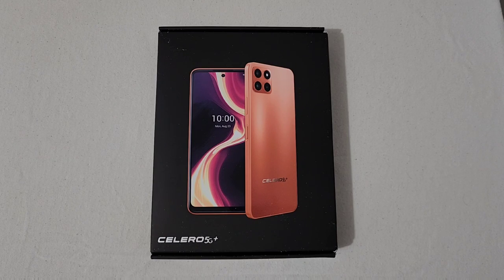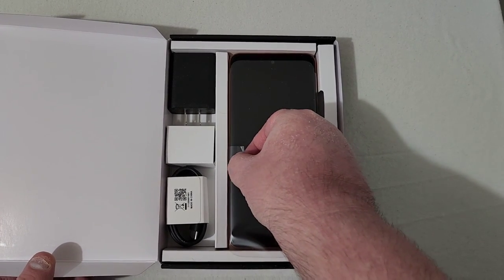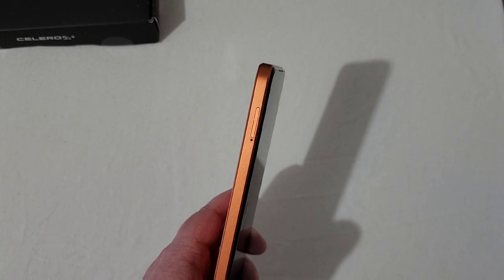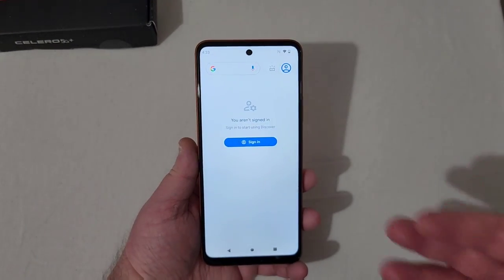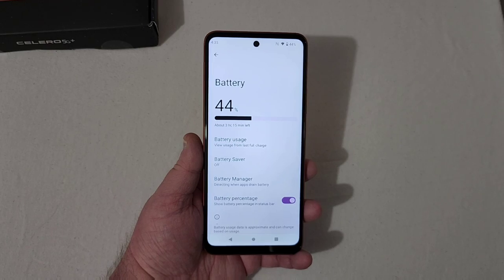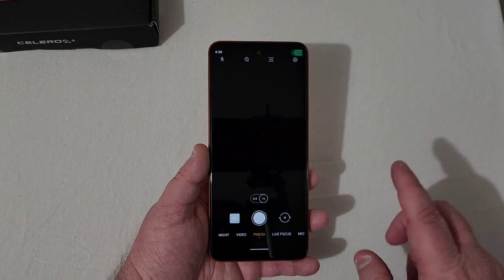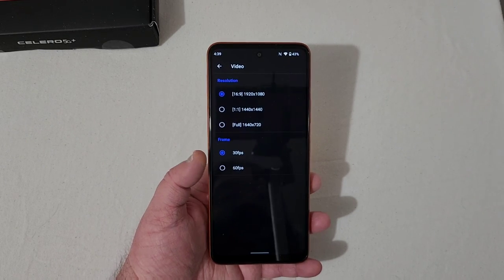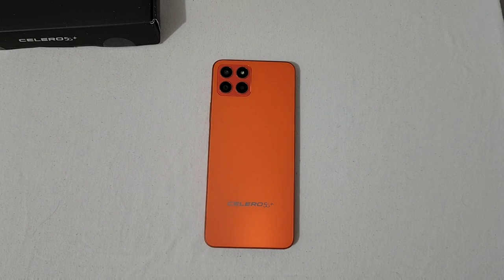Celero 5G+ Unboxing (Limited Orange Edition) Boost Mobile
Orange Celero 5G+ Unboxing (Limited Time Edition)